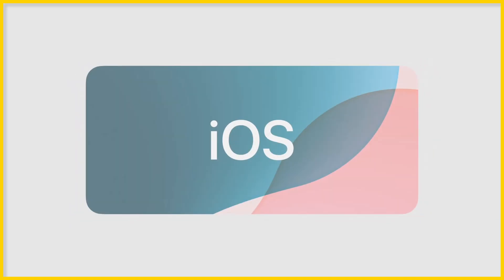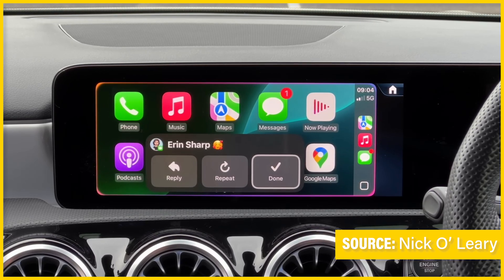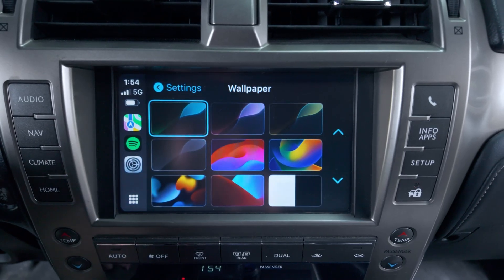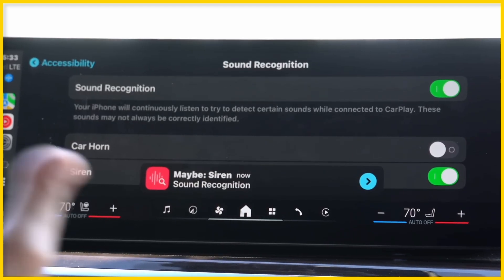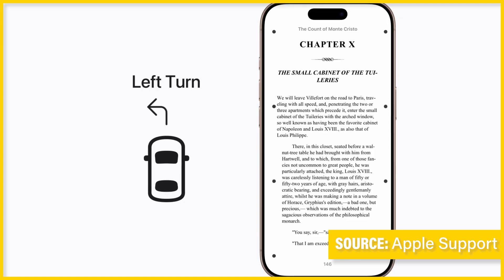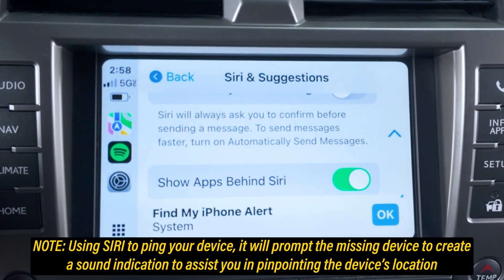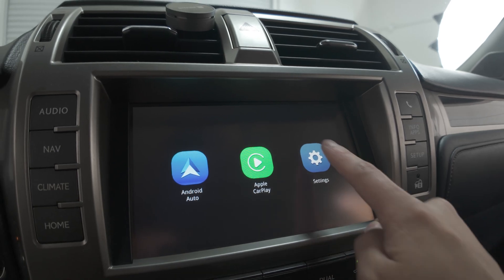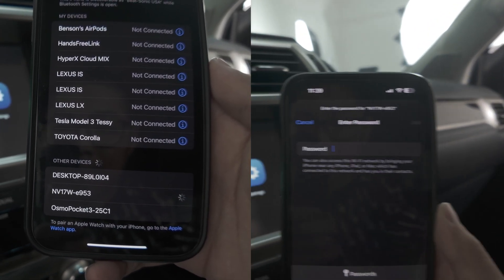What’s New with IOS 18 CarPlay? | How to Troubleshoot your S-Connect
Beat-Sonic USA: @BeatSonicUS

In September 2024, Apple announced and released the new IOS 18 update and has brought new features to the iPhone, iPads, and Macs. With these updates there have been new additions and changes to the Apple CarPlay system that we at BeatSonic would like to discuss!

Timestamps
00:02 - Introduction
00:29 - New to IOS 18 Apple CarPlay
00:32 - Contacts
01:15 - Silent Mode
01:52 - Wallpapers
02:05 - Accessibility : Bold Text
02:18 - Accessibility : Color Filters
02:31 - Accessibility : Sound Recognition
02:52 - Accessibility : Voice Control
03:27 - Accessibility on the iPhone : Show Vehicle Motion Cues
03:48 - New Siri Visuals
04:11 - Ping Your Device Using Siri
04:36 - Troubleshooting the S-Connect Device
06:31 - Conclusion
06:45 - Outro